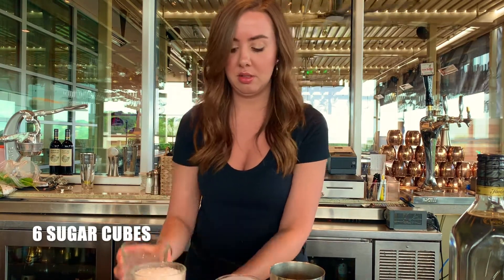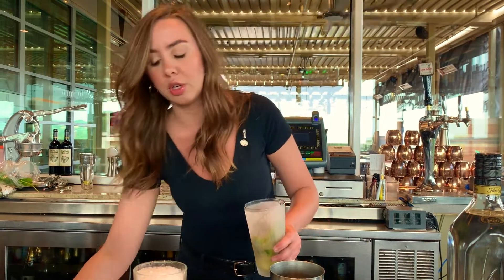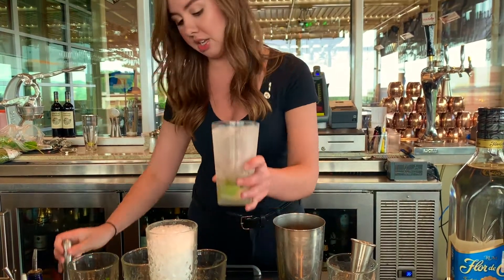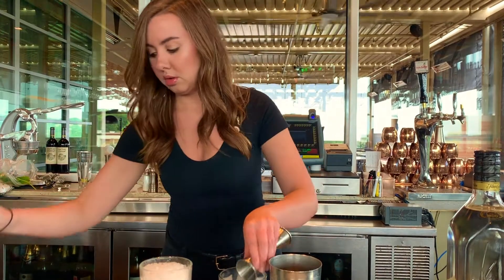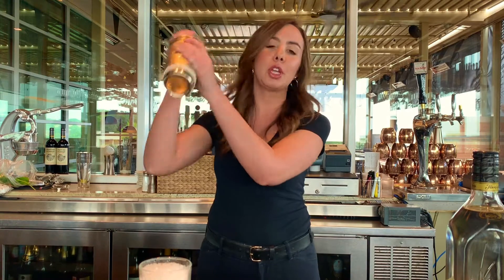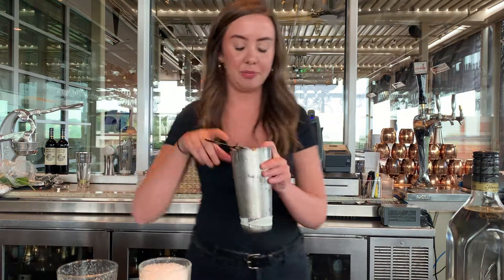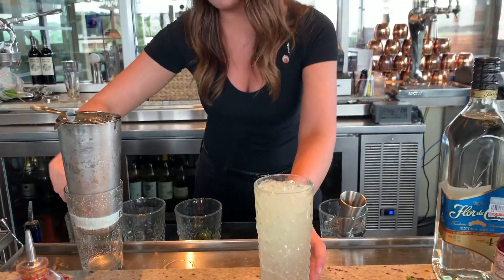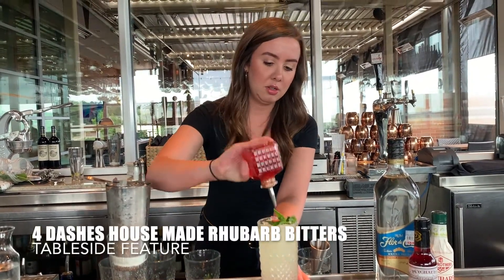DFG Sunset Mojito